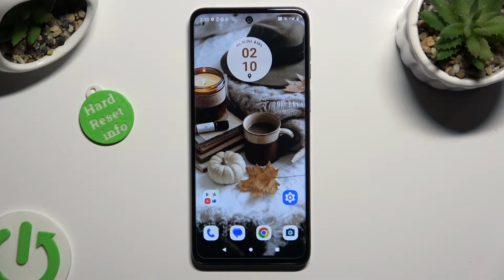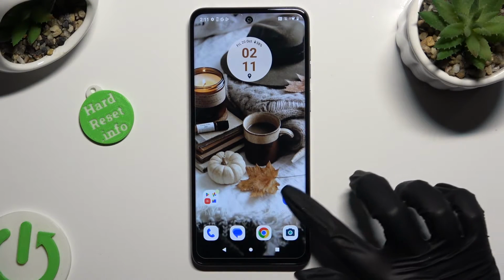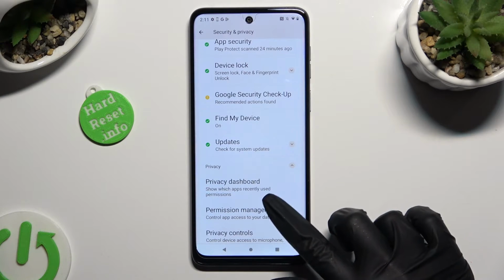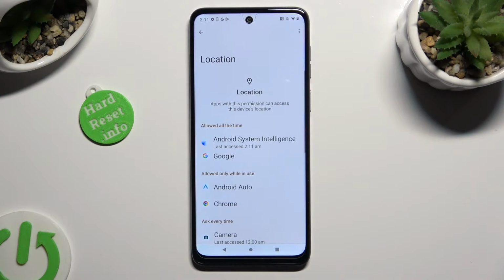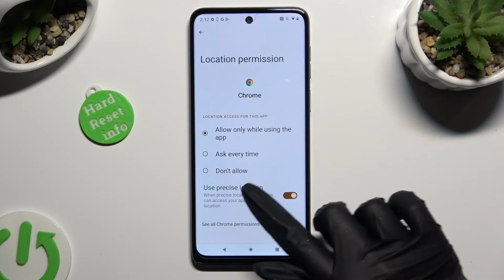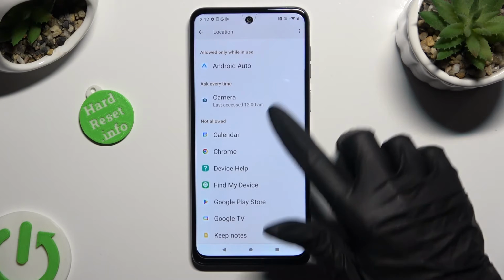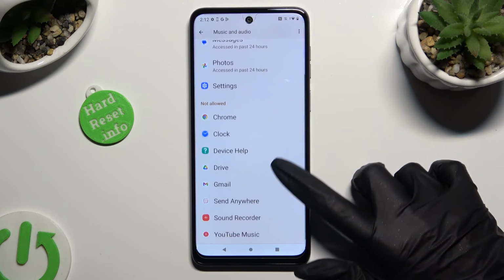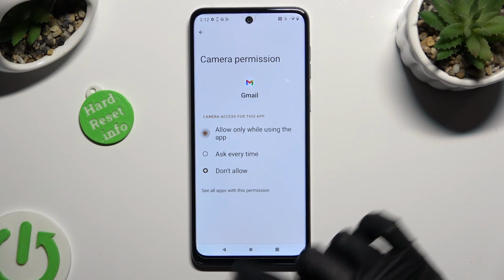How to Change Apps Permissions on MOTOROLA Moto G14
Find out more info about MOTOROLA Moto G14:
In our latest tutorial, we unveil the secrets of app permissions on your MOTOROLA Moto G14. Did you know your phone apps might be accessing more than you think? Discover how to take control and simply protect your privacy.

How to change apps permissions on MOTOROLA Moto G14? How to manage apps permissions on MOTOROLA Moto G14? How to control apps permissions on MOTOROLA Moto G14?